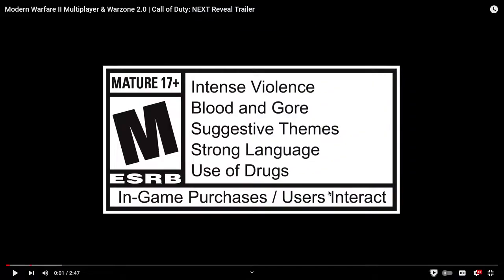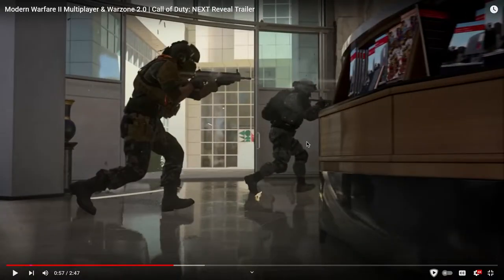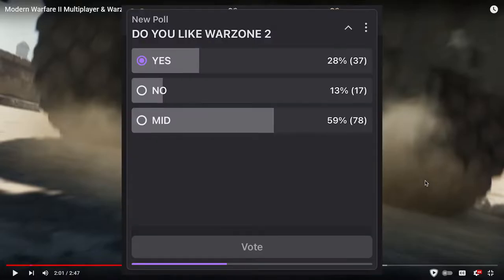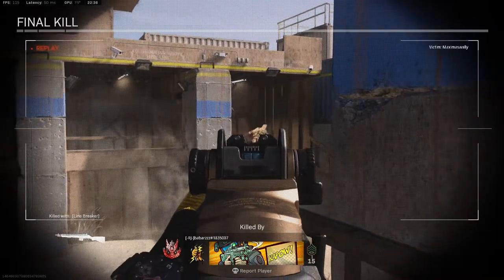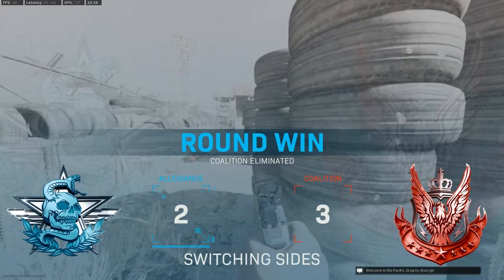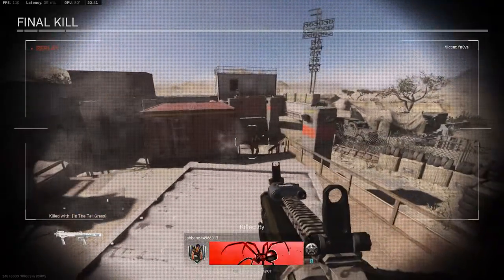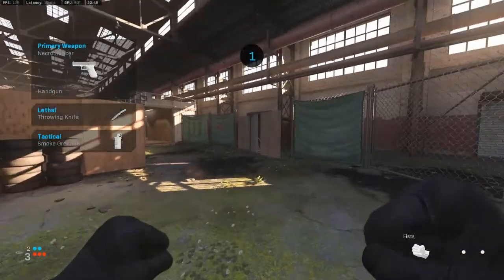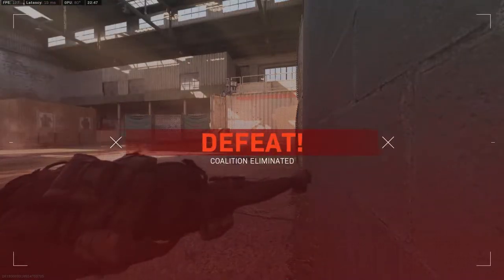CALL OF DUTY NEXT was... interesting. (RECAP + THOUGHTS)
call of duty next just ended and it featured new modern warfare 2 / modern warfare ii / mw2 / mwii gameplay and warzone 2.0 gameplay featuring streamers such as zoomaa, repullze, nickmercs, timthetatman, blakecissel and more. here is my reaction to call of duty next 2022